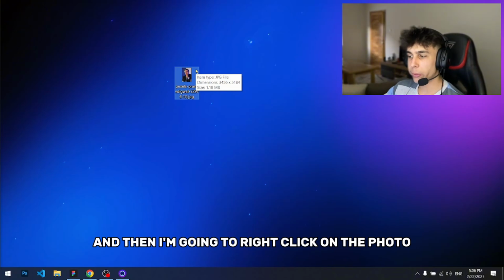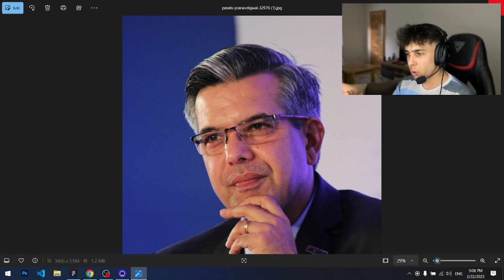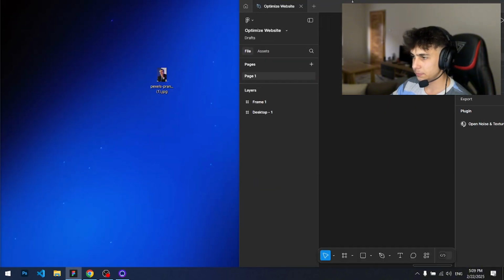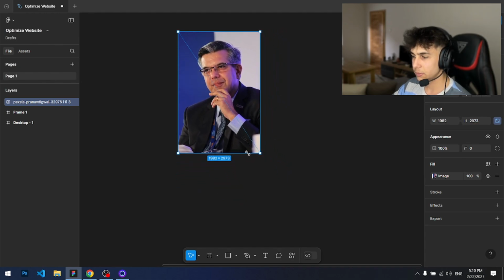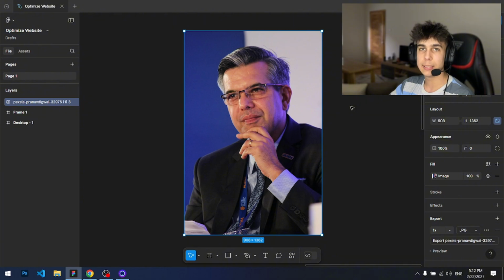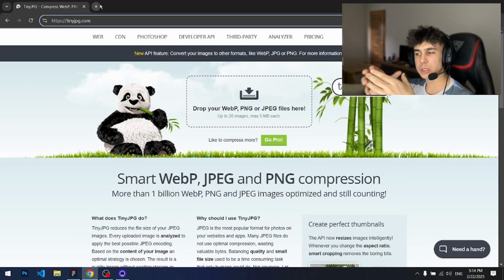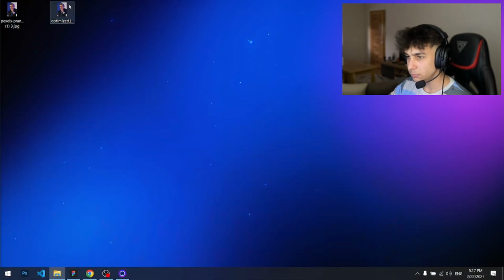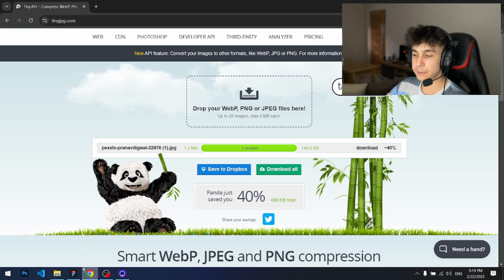How to Optimize Photos for Website | 2025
📌 About this video:
If you're looking to improve your online presence and grow your business, this is for you!

👨‍💻 About Me:
Hey! I’m Stefan, founder of Orbit Flow, a Webflow agency helping businesses grow with high-performing websites.